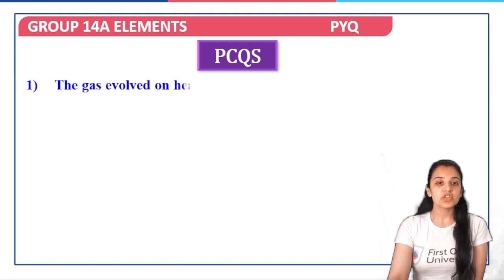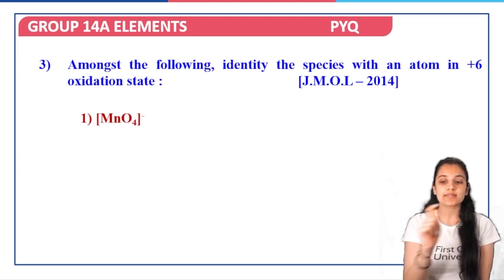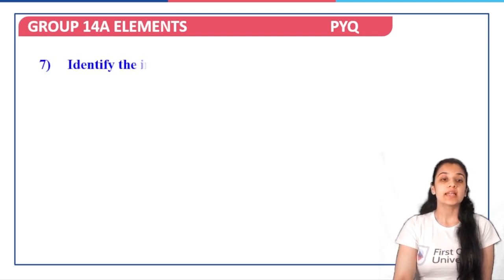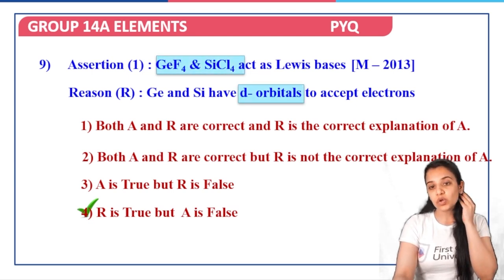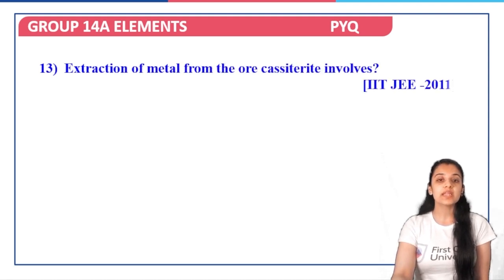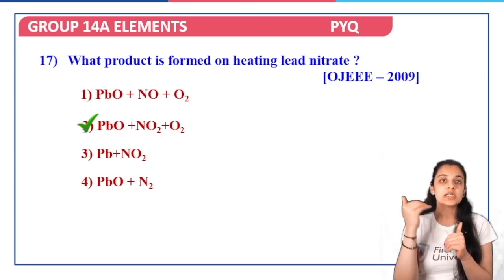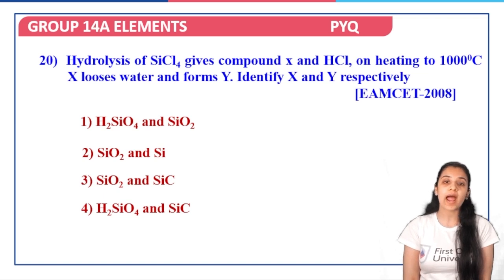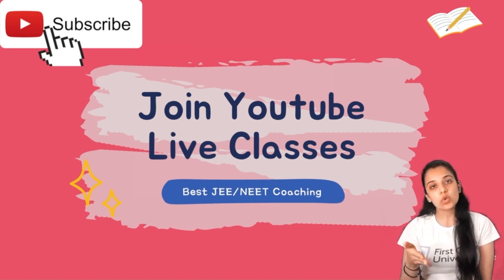Group 14 Elements Previous Year Questions - 1 | NEET | FirstOnlineUniversity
Free NEET Coaching from Gold Medalist Educators! 🥇 Limited to the first 100 Enrolees — Absolutely FREE until your admission!

Use Code: NEET2024

About Us:
First Online University is a next generation education platform that connects education providers and learners across the globe.

📒 Why FirstOnlineUniversity?
Are you an aspiring medical or engineering student aiming to crack the prestigious JEE or NEET exams? Look no further! FirstOnlineUniversity is the platform designed exclusively to help you reach your academic dreams. Here are some areas that demonstrate why we stand out:
1. Personalized Learning Paths
2. Expert Faculty
3. Comprehensive Study Materials
4. 1000s of Quizzes to practice
5. 300 hours of Video & Daily Practice Sheet
6. Regular Assessments and Feedback
7. Flexible Learning Environment
8. Affordable and Inclusive